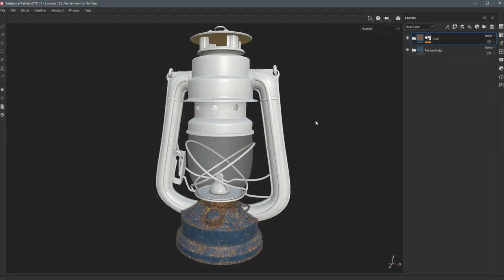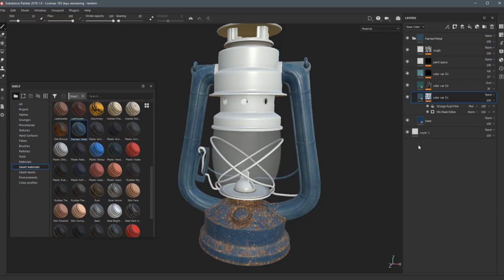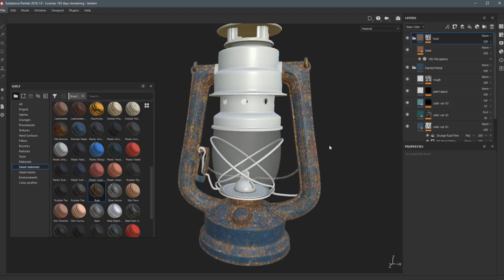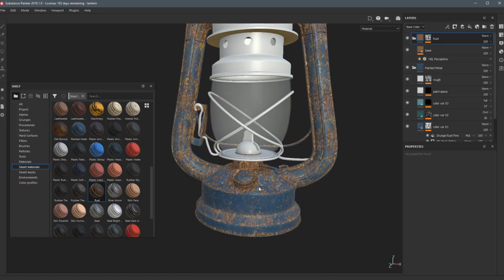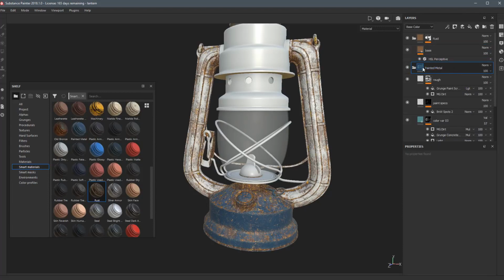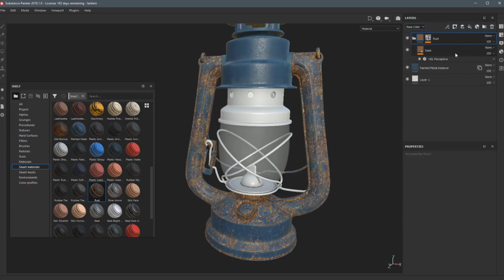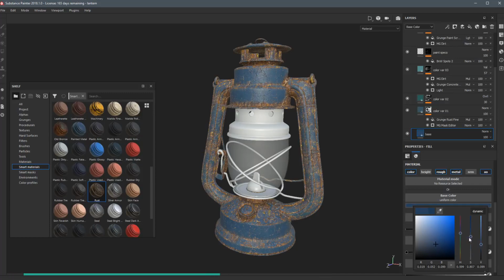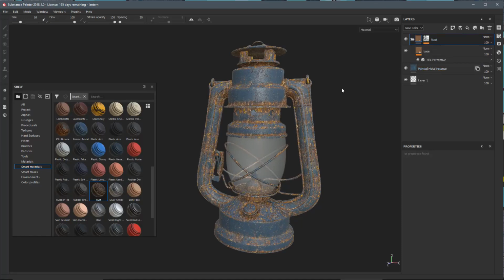Substance Painter (Applying Smart Materials and Layer Instancing - 07)